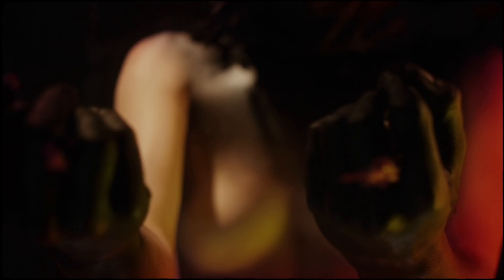Gus Monsanto - Karma Café (2017)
Direção: Rodrigo Sabatinelli e Eduardo Kurt

Roteiro: Rodrigo Sabatinelli

Direção de fotografia: Eduardo Kurt

Montagem: Rodrigo Sabatinelli e Eduardo Kurt

Pós-produção: Eduardo Kurt

Maquiagem e próteses: Jorge Allen e Mariana Thomaz

Modelos: Larissa Tavares  e Ana Paula Nogueira

Músicos: Rogério "Percy" Lucas e Wiliam Belle - guitarras, Jayme Monsanto - baixo, Bruno Sá - teclados, Celo Oliveira - violão, Marcelo Berner - bateria